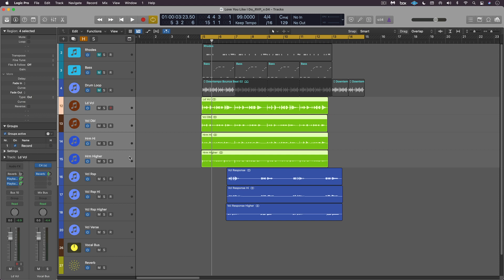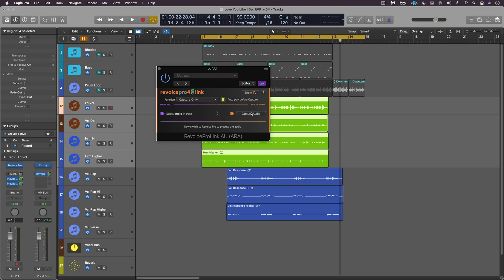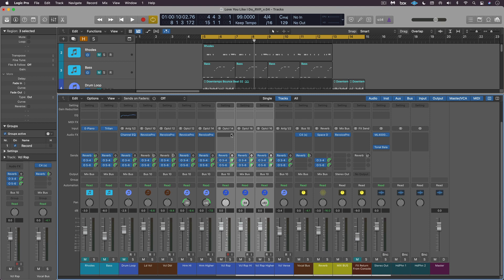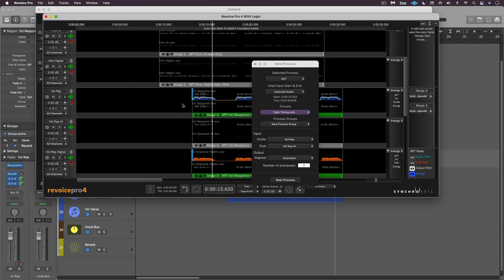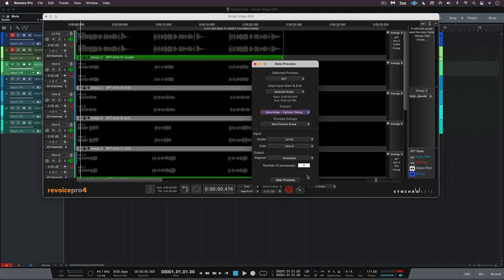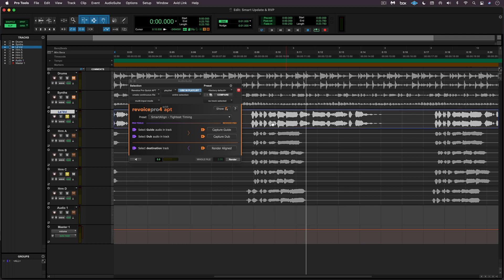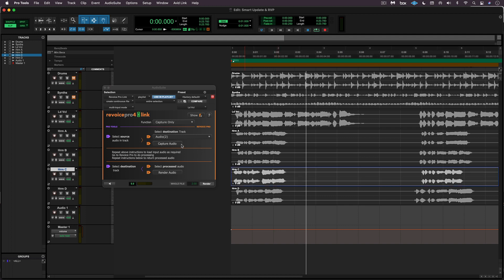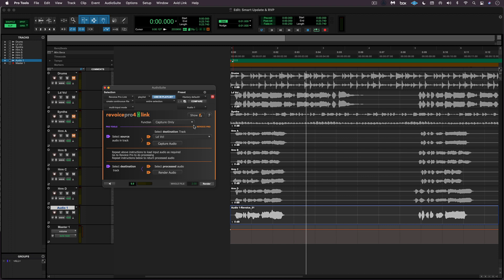Synchro Arts Revoice Pro 4.3 Released - What's New?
Revoice Pro 4 is the go-to solution for completing complex editing tasks if you regularly work with vocals or dialogue. Revoice Pro 4 brings together our most advanced timing and pitch alignment technology, a set of cutting-edge tuning tools and a natural-sounding vocal doubler.

In this video for Production Expert, Eli Krantzberg looks at the new features in action, so be sure to check out the all-new and improved Revoice Pro 4.3.